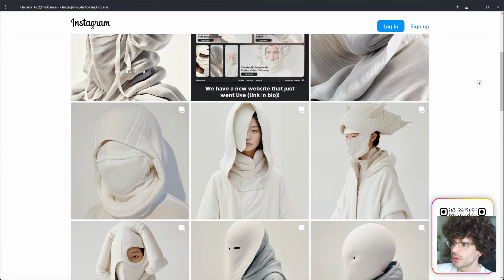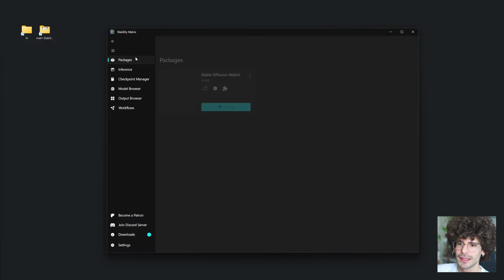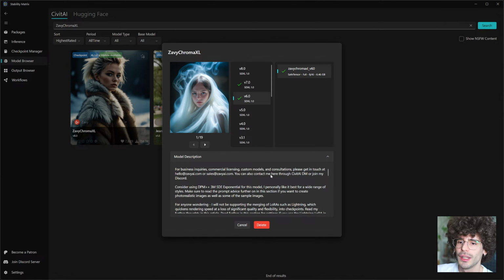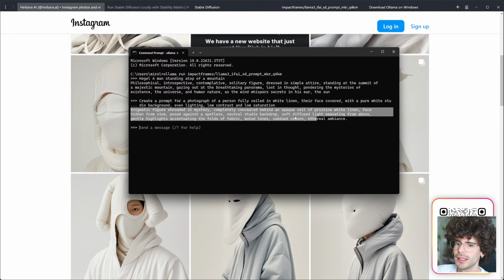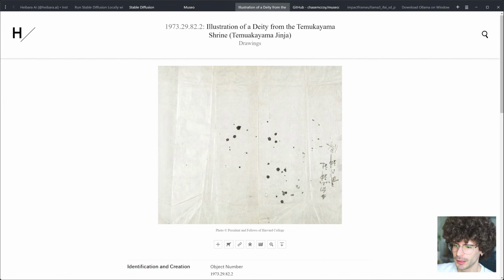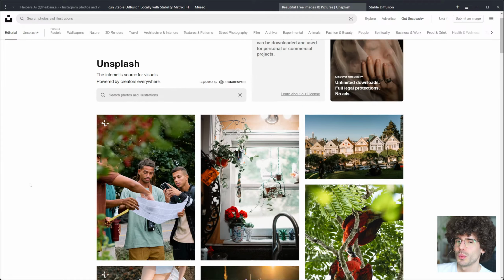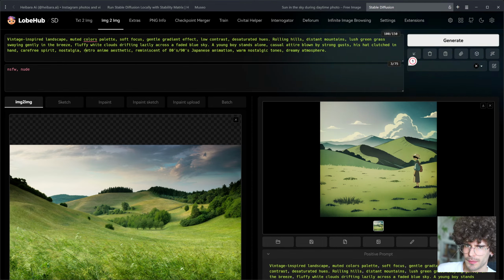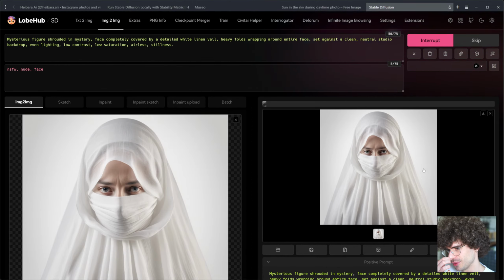[LIVE] The Secret to BETTER Images with STABLE DIFFUSION [A1111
Join Today's Live Tutorial: The Secret to BETTER Images with STABLE DIFFUSION!

🖼️ Today's Agenda:
In today’s session, we will explore advanced techniques in Stable Diffusion to elevate the quality of your digital artworks. This masterclass is designed for enthusiasts and professionals alike, aiming to refine your skills in AI-driven image creation.

🌟 A Special Celebration of Our Discord Community 🌟
Join the conversation and become a part of our growing artistic collective on Discord. Your insights make our community richer!

👨‍🎨 Meet Your Host:
I teach AI in art and architecture at RWTH Aachen University. In my journey with the Heibara Ai collective, we’ve found that image-to-image generation in Stable Diffusion offers remarkable outcomes, even with unrelated input images. Today, I’ll show you how to set up A1111, enhance your AI prompts, and dive into creative image-to-image generation.

📚 Post-Stream Resources:
Detailed chapters and further learning materials will be provided following the conclusion of our live stream.

🔍 Chapters
0:00 Countdown
2:35 Intro
7:22 Installing Stability Matrix
15:15 Exploring the Stability Matrix UI
23:03 Installing A1111 Extensions in Stability Matrix
27:23 Short Break
28:14 Starting A1111 in Stability Matrix
29:58 Exploring the A1111 UI with Lobe Theme
34:47 Starting to Generate Text to Image with Simple Prompts
37:35 Improving Generation Settings
38:39 Getting Useful Info From the Model Description
39:16 Improve Sampling Method & Schedule Type (DPM++ 3M SDE & Exponential)
40:11 Setting Sampling Steps (60)
42:10 Setting Resolution (1024x1024px)
44:19 Batch Count (Generating Multiple Images at Once)
45:05 CFG Scale (Higher Value = Higher Prompt Adherence)
46:59 Keyword Weighting (Putting Emphasis on Parts of the Prompt)
49:39 Creating Prompts with AI (Ollama)
1:04:39 The Thought Process Behind Using Image-to-Image Generation
1:07:41 Getting Image References (museo.app)
1:12:56 Image-to-Image Generation Settings
1:13:28 Denoising Strength (Balancing Input Image and New Generation)
1:28:25 Getting Image References (unsplash)
1:37:38 Anime Style Generation
1:40:49 Anime Landscape Prompt with AI Prompt Generator (Ollama)
1:54:53 Anime to Photorealism
1:55:45 Recovering Settings From Generated Imag
2:01:06 Using ADetailer in A1111 to Fix Faces
2:06:25 Outro